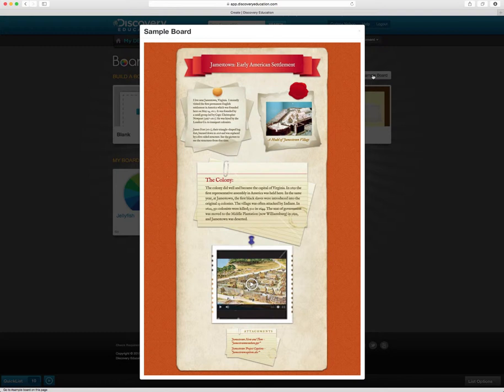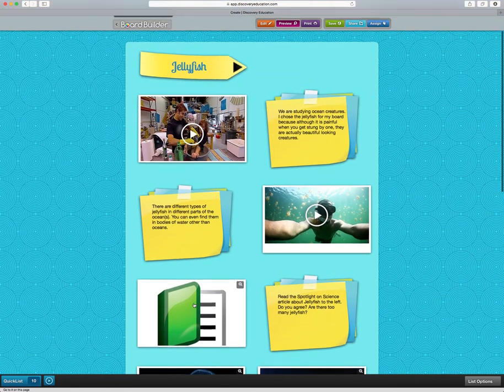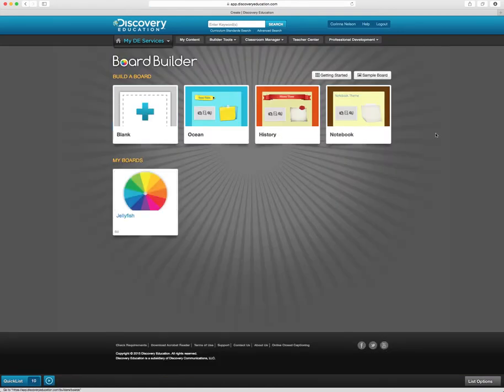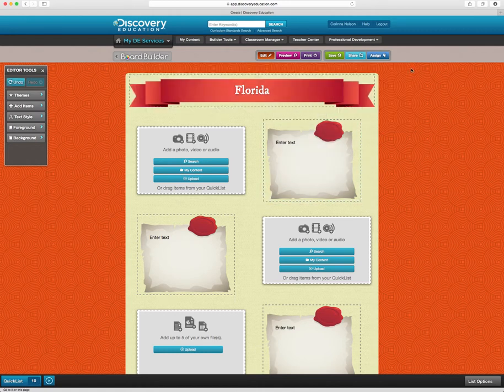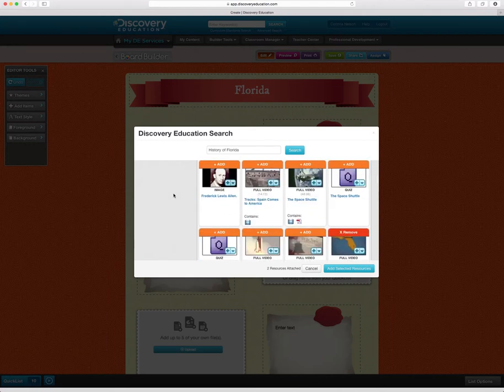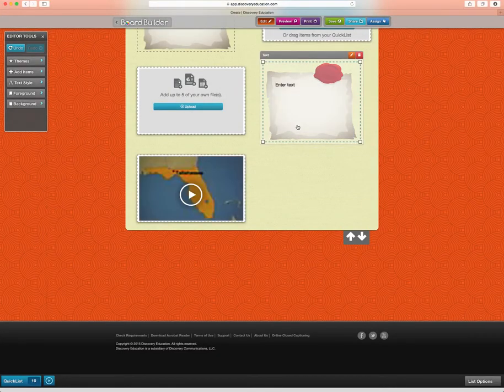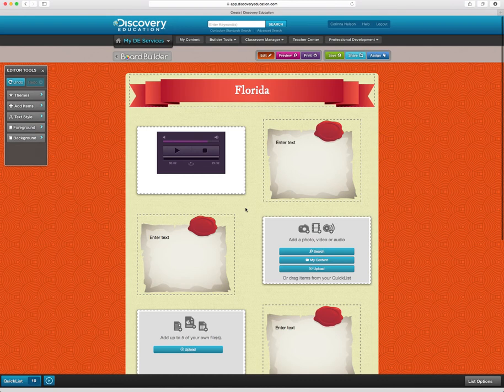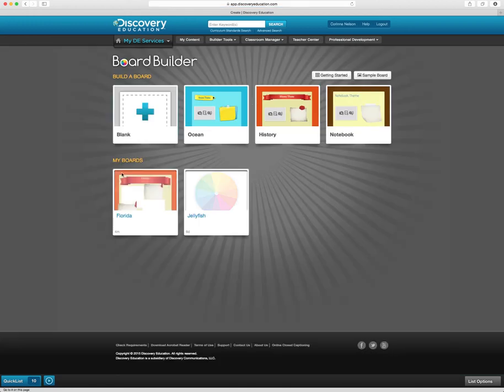Discovery Education Board Builder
How to use Discovery Education's Board Builder tool